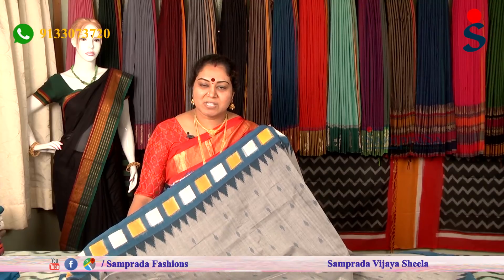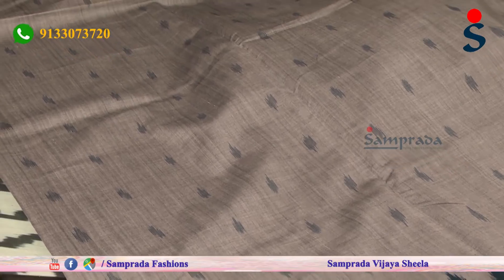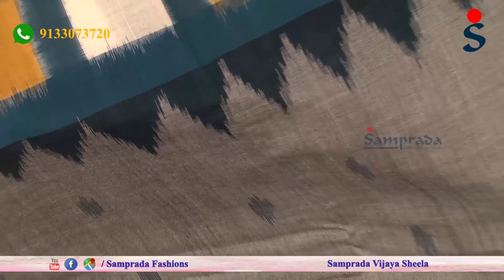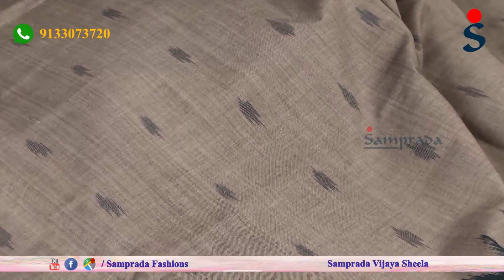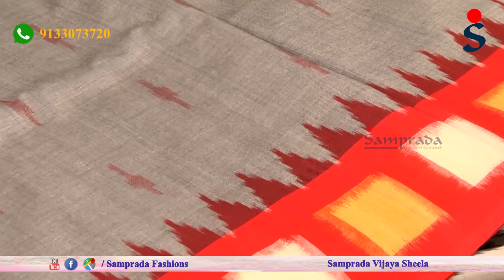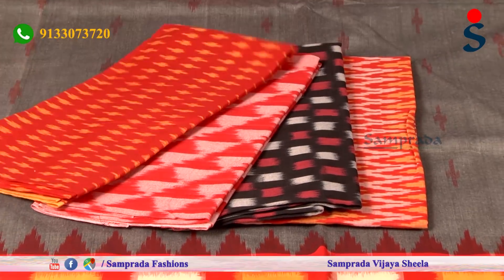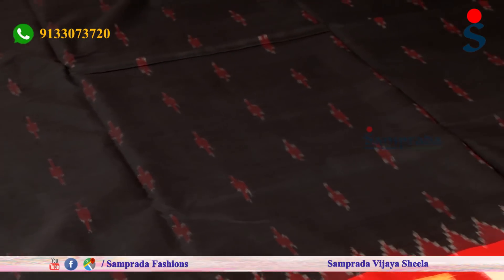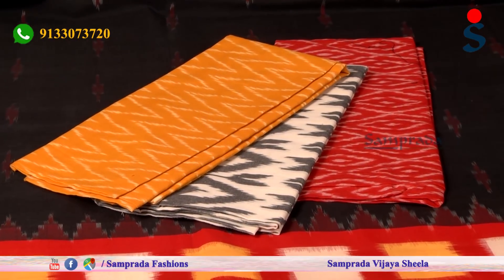Samprada Sarees || Double Ikkat Borders || Mercerised Cotton For Work Wear | Comfortable & Dignified